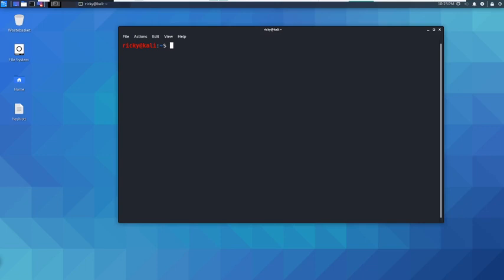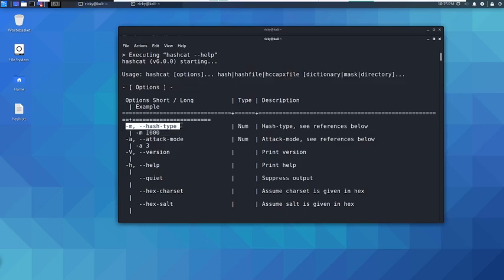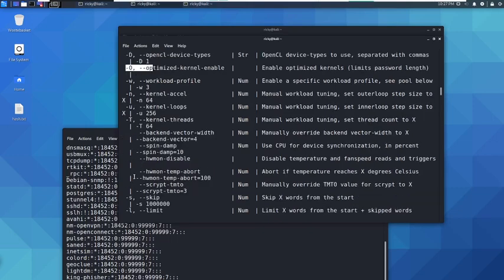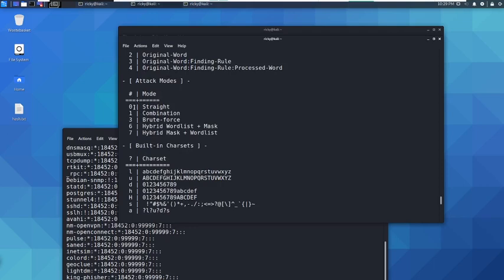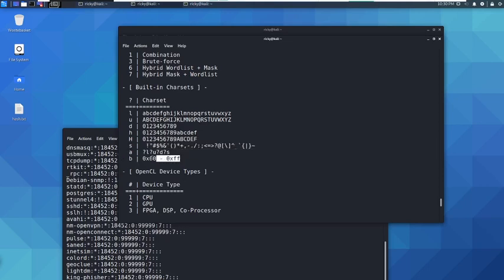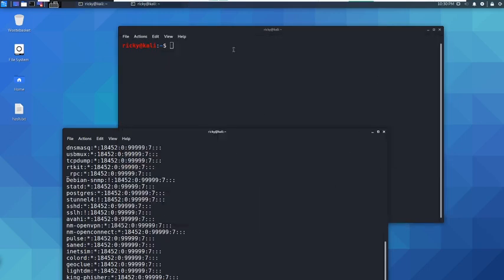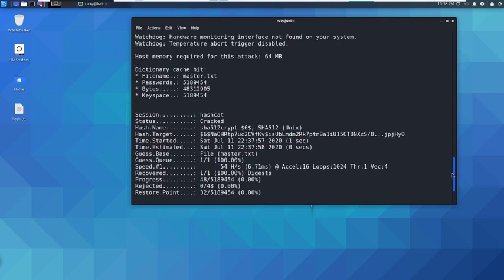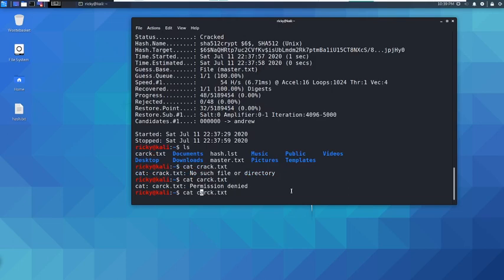Ethical Hacking - How Tos (Hashcat)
In this Videos we explaine how to use the hashcat to crack the password.

link for commands